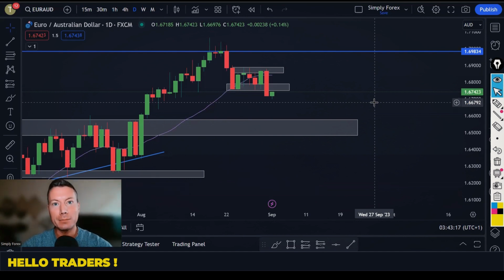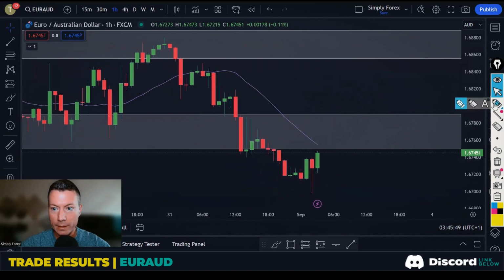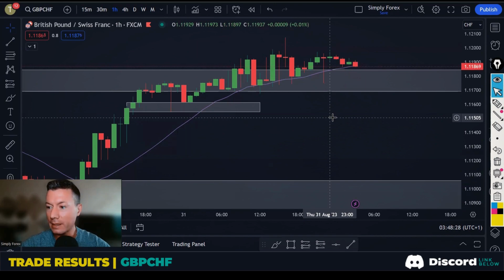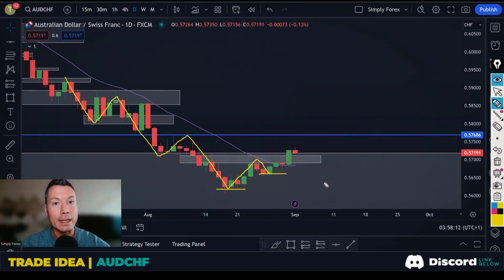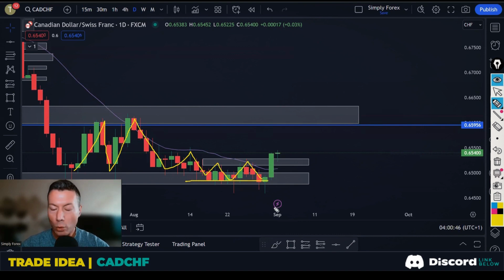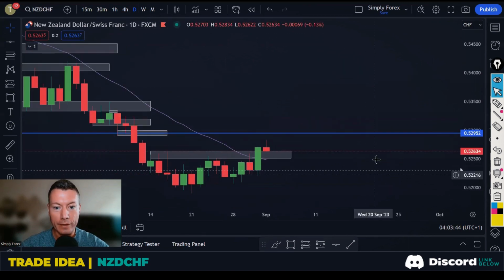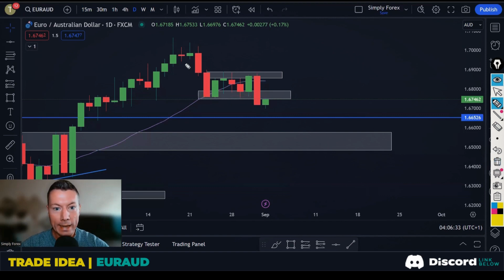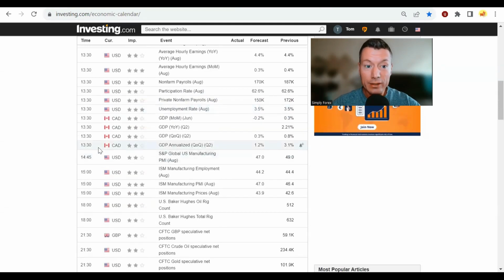AUDCHF CADCHF GBPCHF NZDCHF EURAUD 💷 Take your pick of CHF weakness 📈 Forex Trade Ideas & Analysis